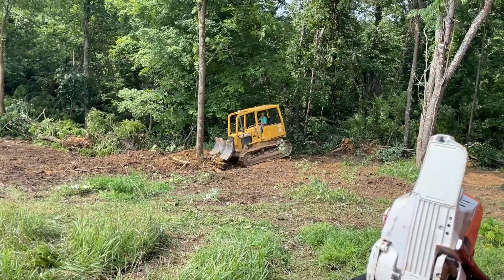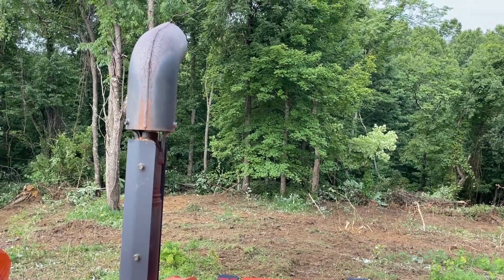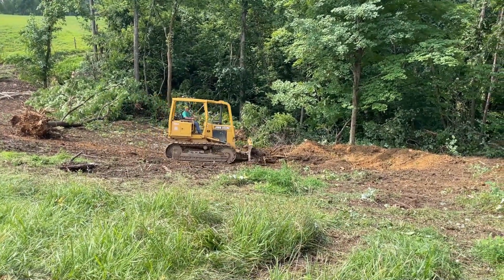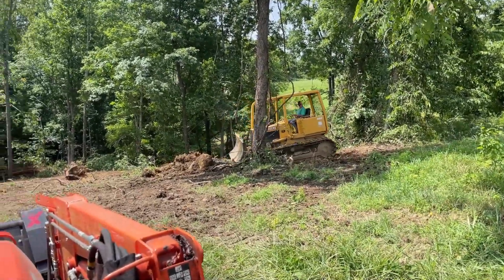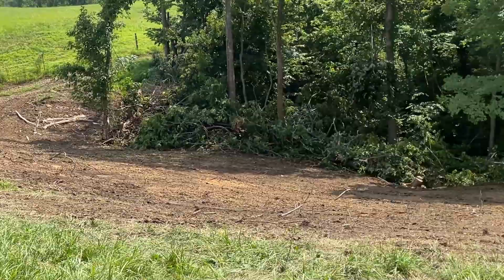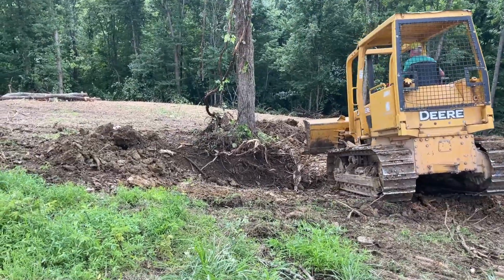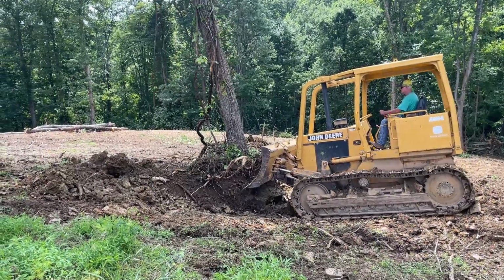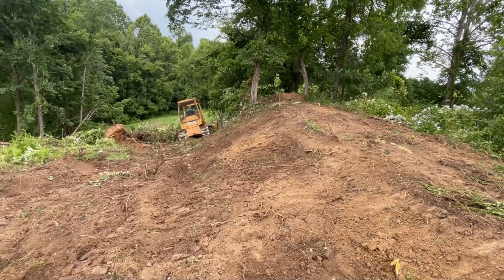Clearing Land For The Last Section Of The Fence Project #333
Equipment List:
Kubota M6060
Echo CS-590 Timberwolf
Echo CS-346
Dewalt 20Max Grease Gun
MTL Grapple